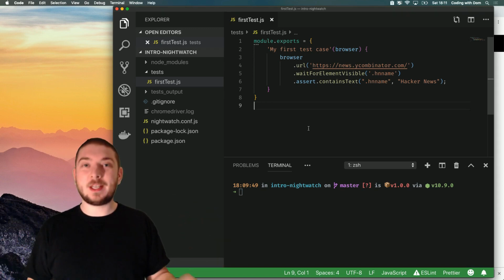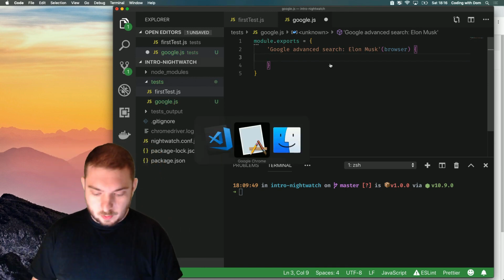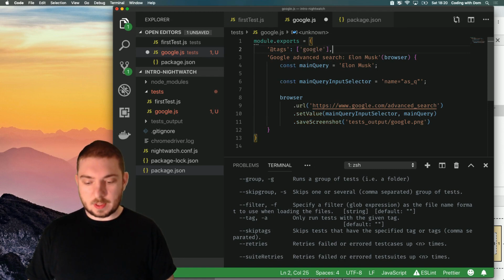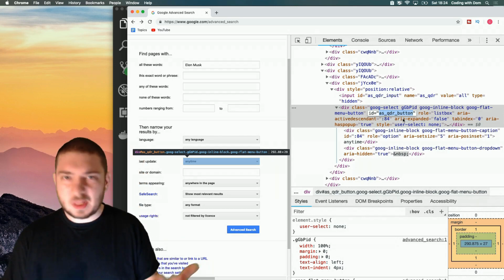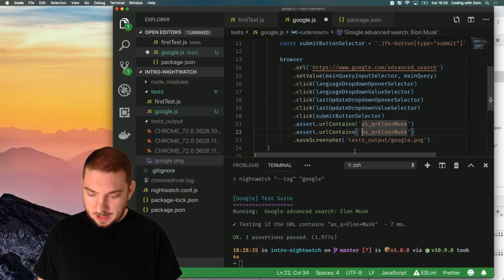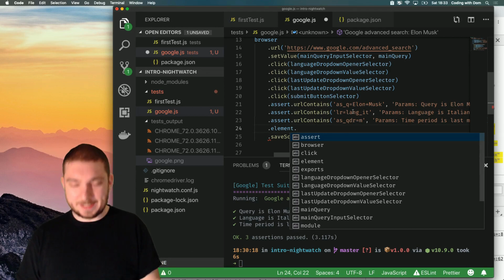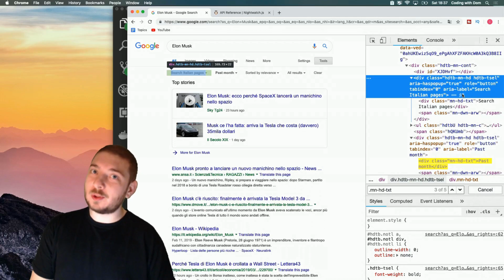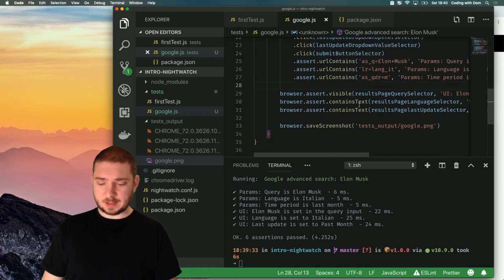End-to-end testing with NightwatchJS #2: Submitting a form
Welcome to Coding with Dom! In this video I'll be showing you how to write a test that submits a form with my favourite end-to-end testing framework: NightwatchJS.

Now we are starting to dive into the NightwatchJS API to get closer to a test that you could write in a real-world scenario. In the next videos I hope to deep dive into some other topics, like testing on multiple browsers, using page objects, running tests in CI and much more!

This video is part of a video series about end-to-end testing with NightwatchJS.